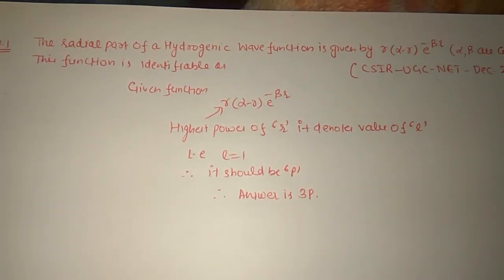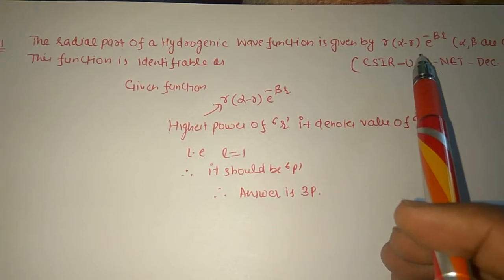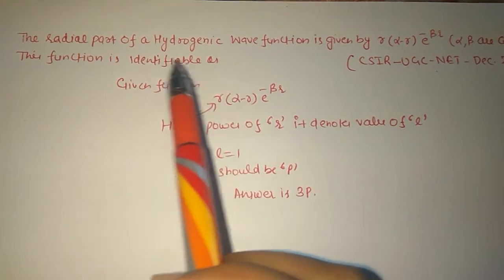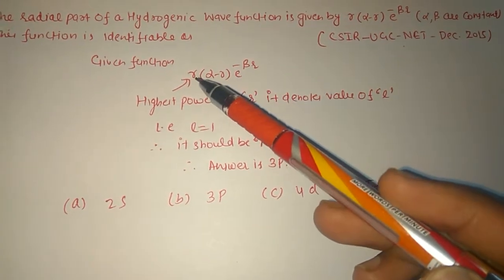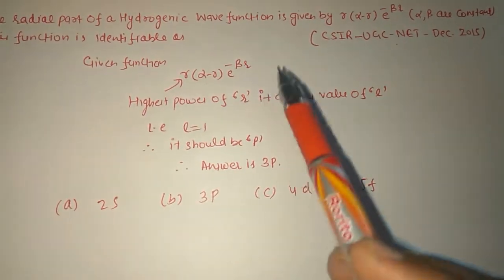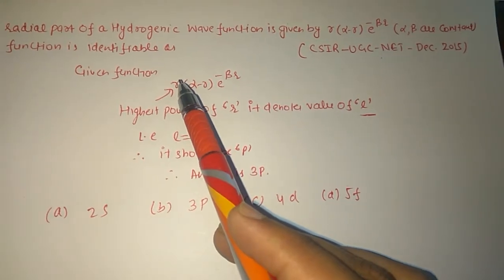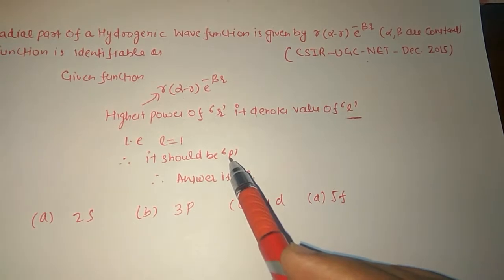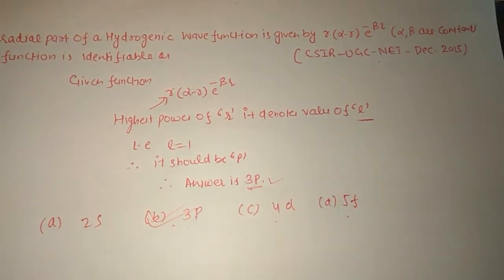Radial part of hydrogenic wave function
To find the radial part of hydrogenic wave function from a given functions